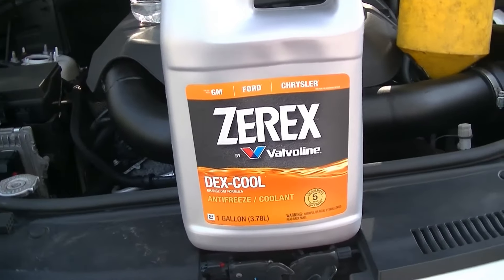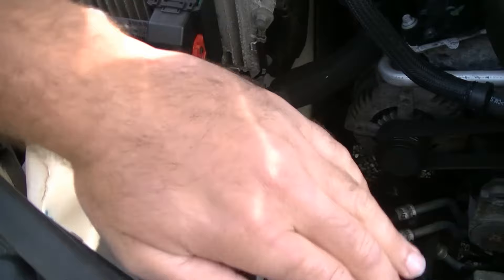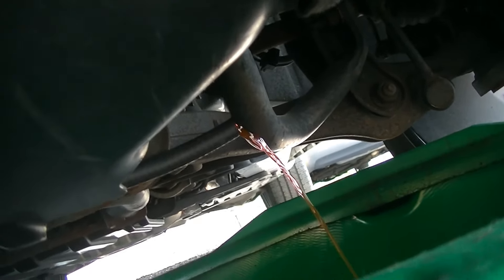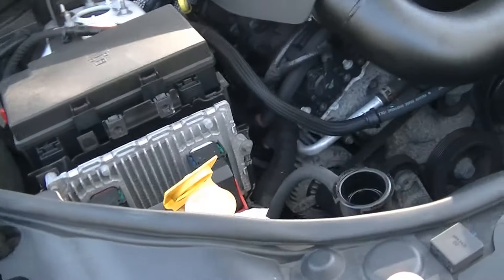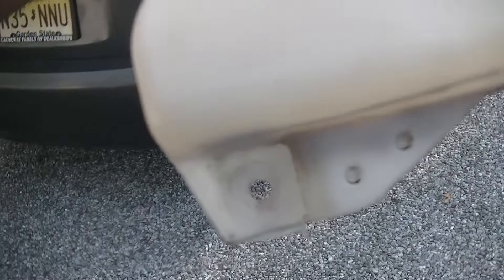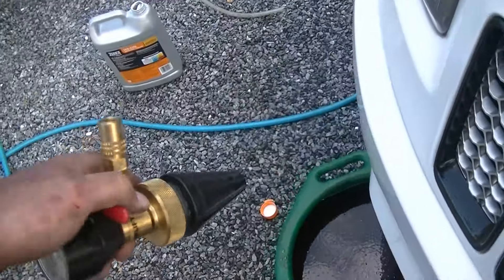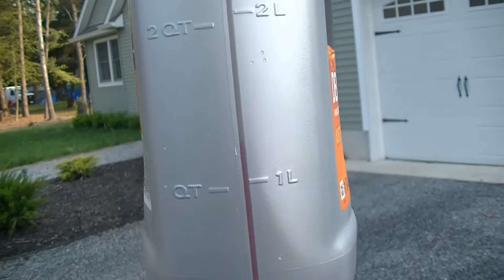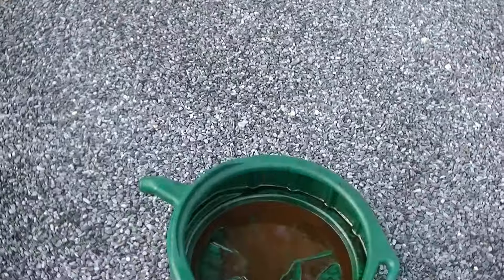How to Change the coolant in your Jeep Grand Cherokee/Dodge Durango with the 3.6 Pentastar!!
We go over how to service the cooling system on your Jeep Grand Cherokee WK2 with the 3.6 liter pentastar engine!